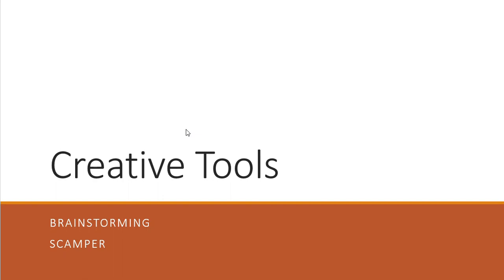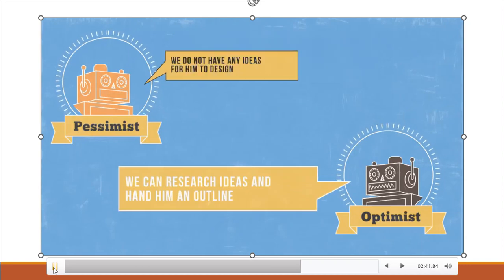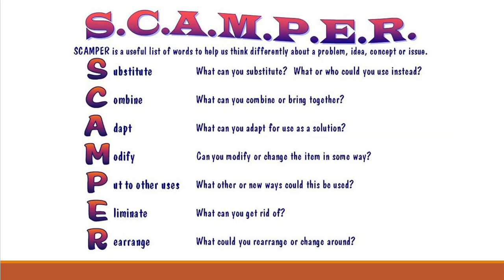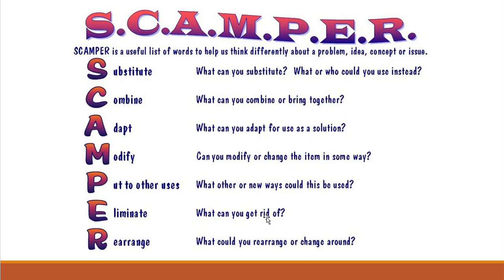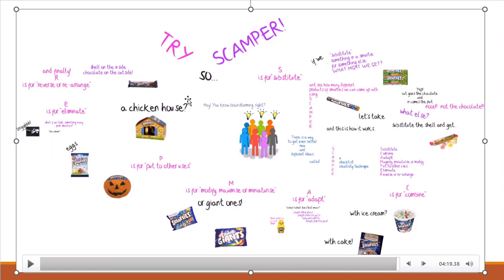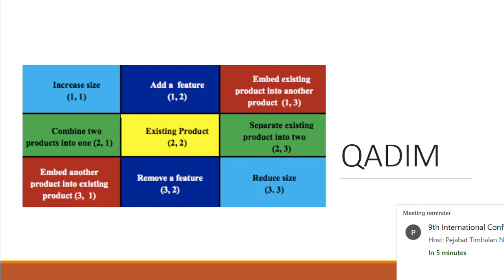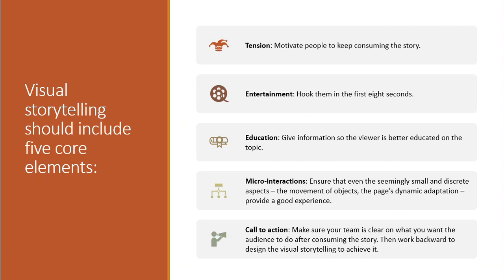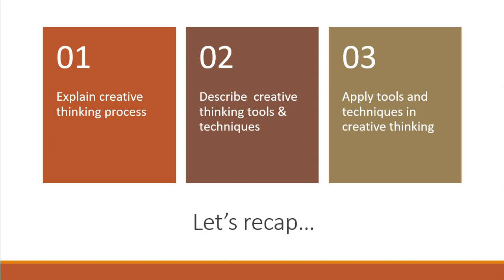ICT 500 - SCAMPER